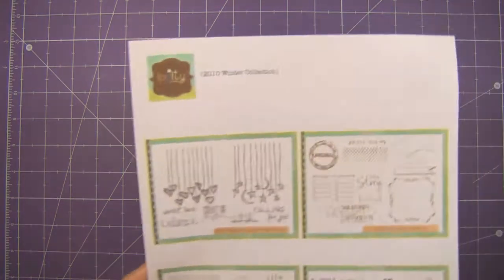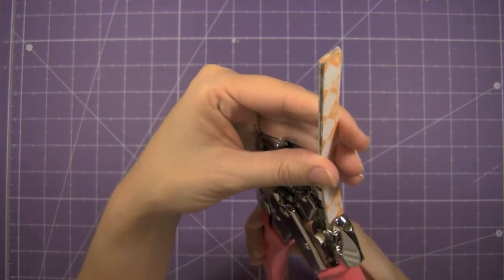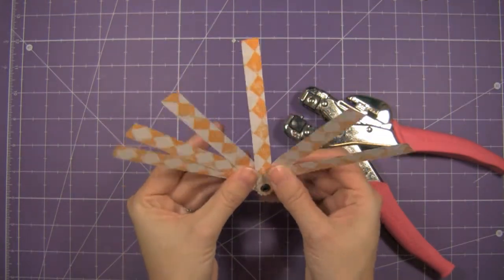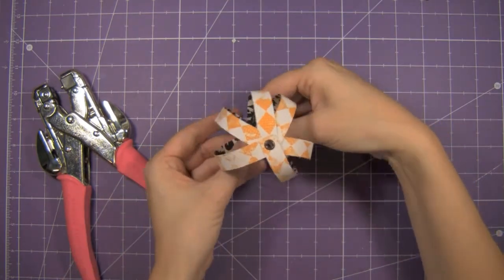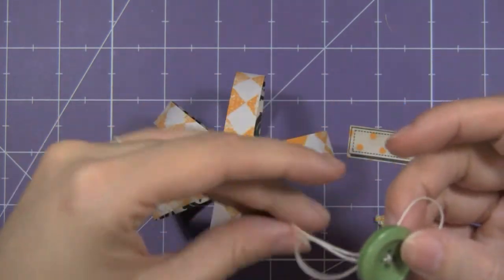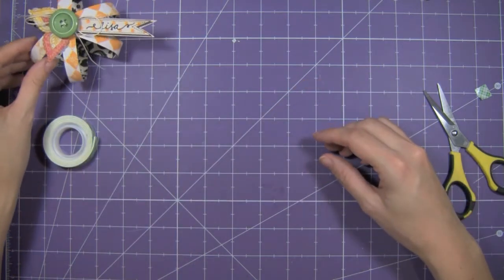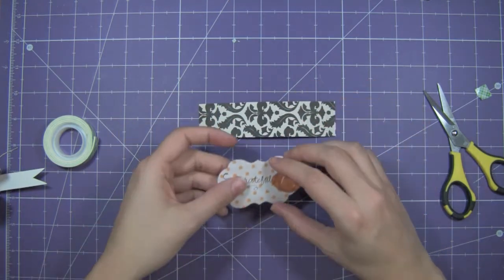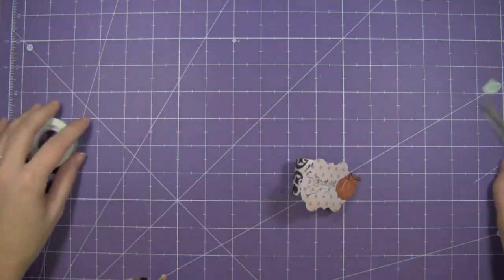Tutorial - Thanksgiving table decor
A tutorial for mini paper pumpkin place cards and napkin ring holders using ippity stamps.